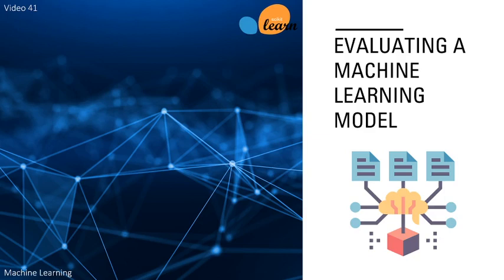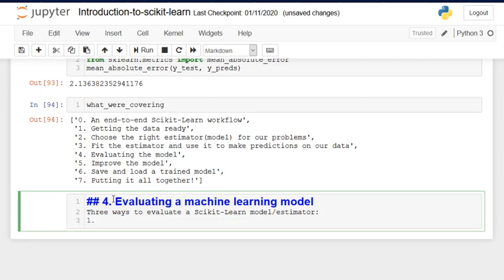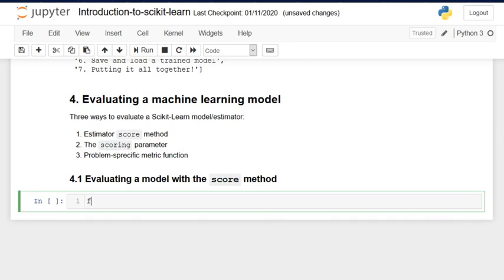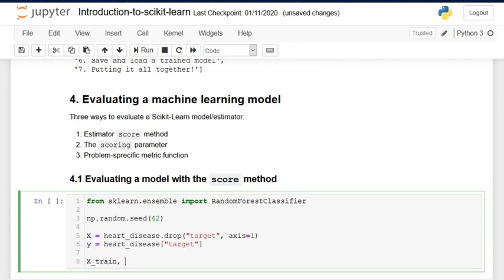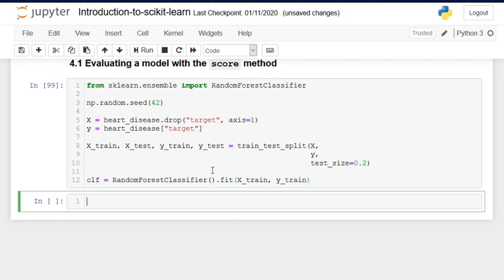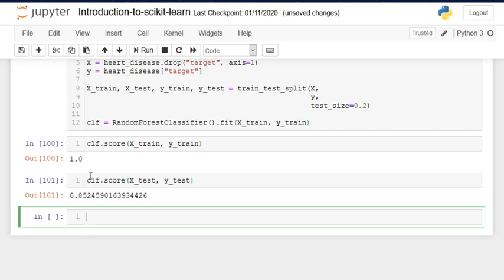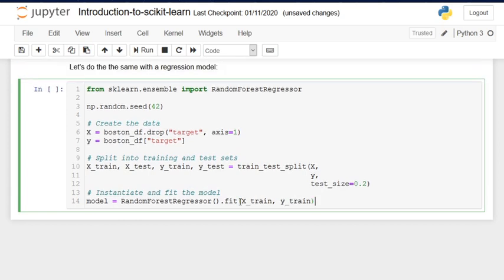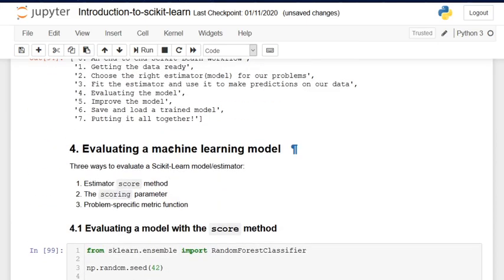Evaluating a machine learning model - Part 1 - 41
Hello everyone! Today we will be learning one way for evaluating a machine learning model - using the `score` method.